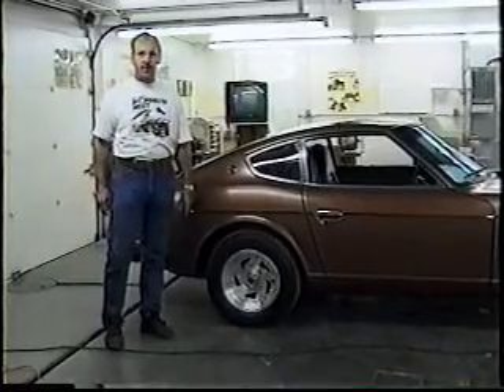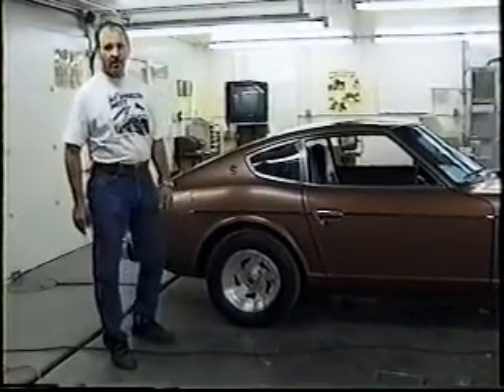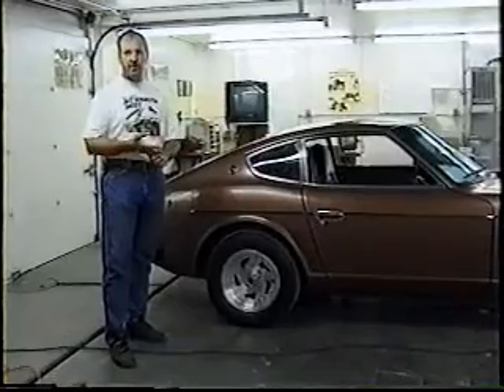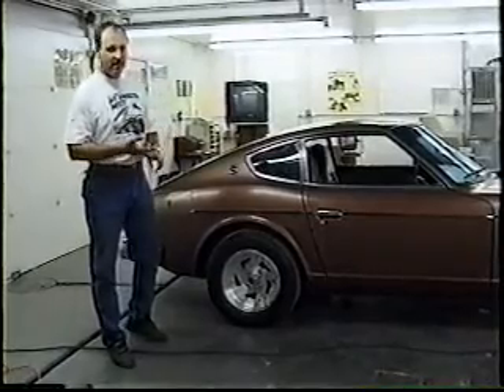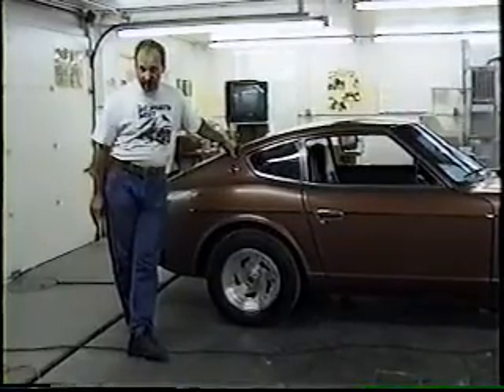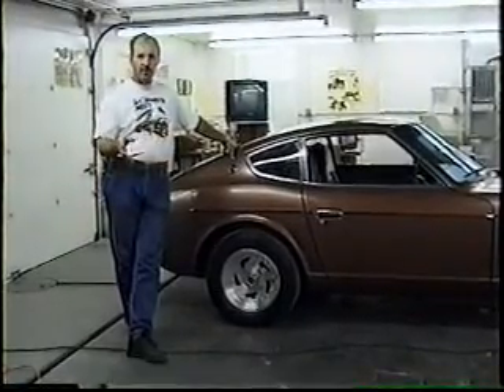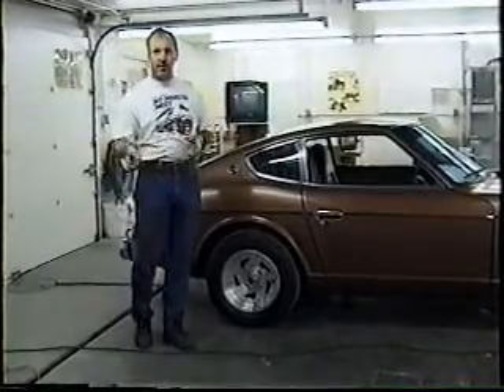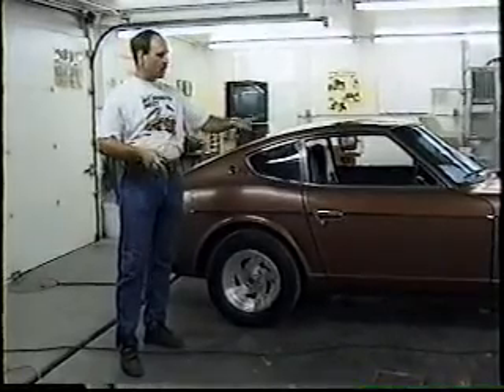Z Therapy Datsun 280Z ZX Fuel Injection Training part 1 of 20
Part 1 of 20 Z Therapy 280z / 280zx fuel injection training (dummies to experts) Basics of fuel quality, gas tank, pump, rear of car to front.